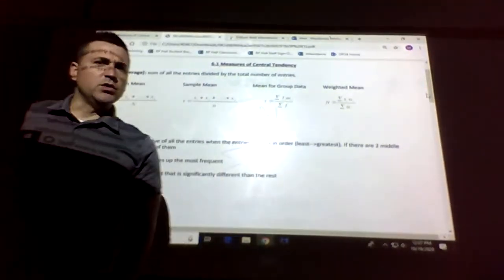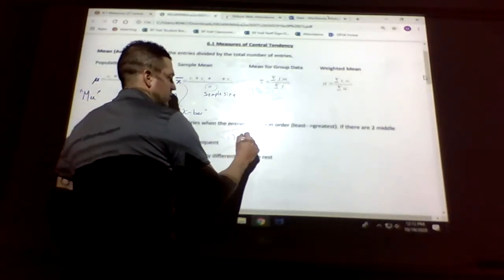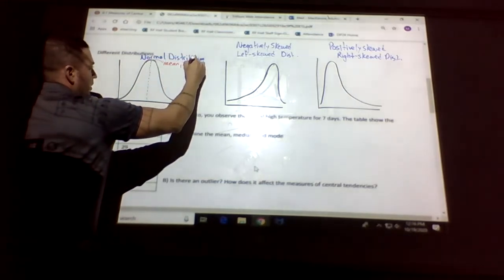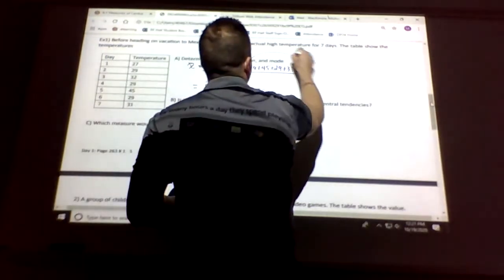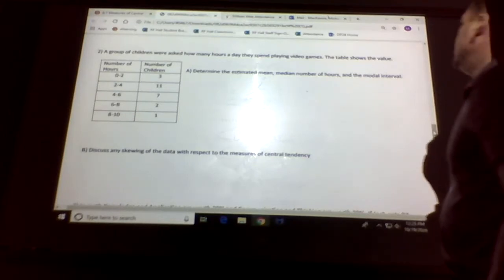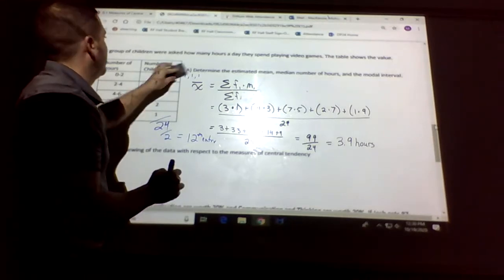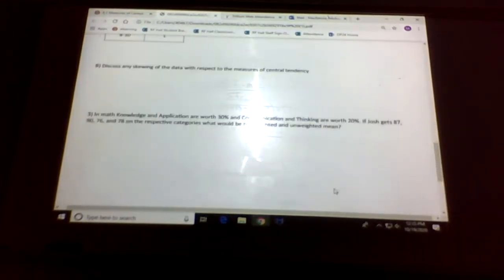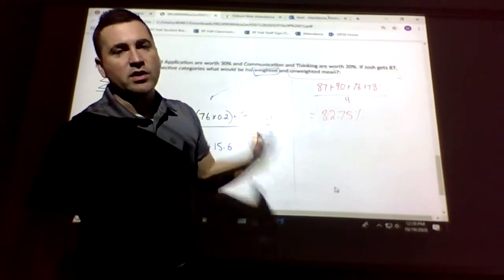6.1 Measures of Central Tendencies